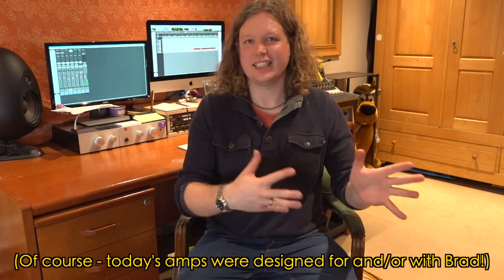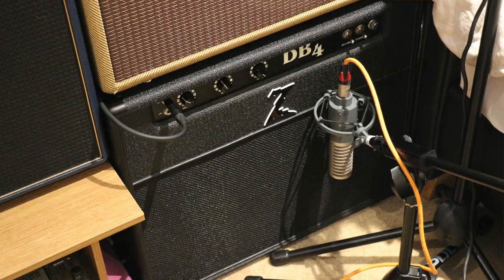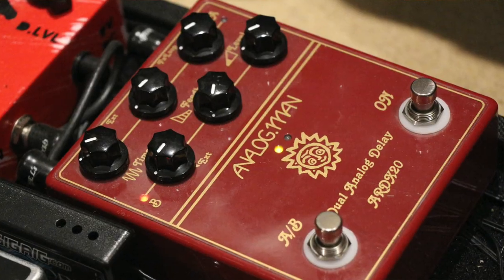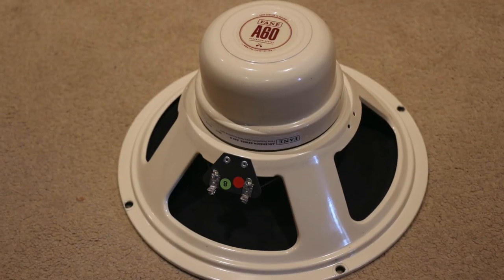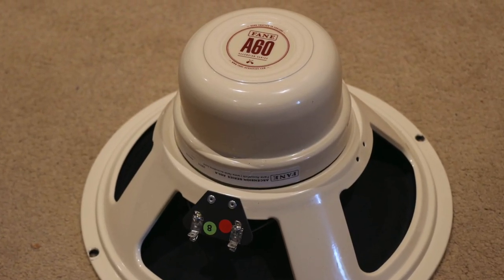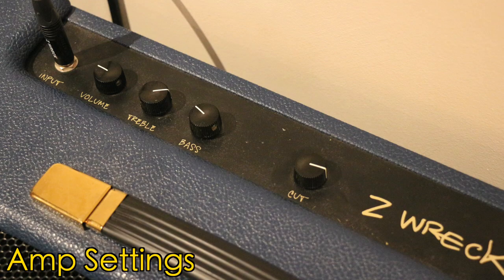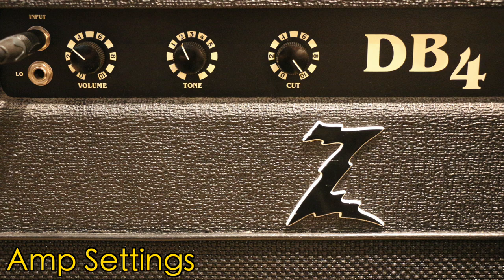Brad Paisley's Live Amp Rig: How Versatile Is It For Other Styles? (Dr. Z Z-Wreck & DB4)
I've been a fan of Dr. Z's amps for a good while now - and I use my trusty Z-Wreck and DB4 for most gear demos I ever shoot.  They're both amps that were designed in conjunction with Brad Paisley...I've always loved his tone, so him & Z were always going to be a winning combination in my books!

We all know Brad loves the Z-Wreck - he's used one as his main amp for many years.  But what I didn't realise was that one of his later collaborations with Z - the (now out of production) DB4 - is still Brad's favourite thing to pair with the Wreck for his live playing.  Granted, he uses the Z-Wreck half stack and the DB4 with the 2x12 Bluesbreaker cabinet - both of mine are 1x12 combos - but even so, the circuits are identical.

The Z-Wreck was designed by Dr. Z alongside Ken Fischer - of Trainwreck fame. hence the name Z-Wreck. It's similar-ish to a Vox AC30, but fairly different in how it sounds (WAY better, if you ask me!). The DB4 is also an EL84 amp, but much darker and barky - largely down to the NOS 5879 preamp tube, which is kinda close to an EF86 in sound - and the amp is much more Marshally. (The sort of thumpy Marshall the Rangemaster was destined to hoof itself into!)

This got me thinking...in his (incredibly!) capable hands, this pairing is obviously perfect for the twangy country-rock Mr P. is known for.  But what about other styles?  Can it really rock?  Can it take a fuzz and not explode?  Can it make me sound...passable(!) as a player?

Today, I wanted to use this amazing pairing of gorgeous boutique amps; turn them up to the point where they're really working; and see what magic they can work with a Telecaster and a few select pedals.  This is by NO means an attempt to play like Brad; or copy his sound...just to explore his pairing of choice and see what the ham-fisted likes of me can hammer out of it.

What do you think?  The ultimate pairing of circuits?  Or would you use something different?

Guitar is a 1996 MIJ FenderTelecaster with Monty's '53 bridge and Bare Knuckle Flat '50 neck pickups; recorded through a Dr Z Z-Wreck (Celestion AlNiCo Gold; Aston Spirit Condenser and '70s Sennheiser MD441) and a Dr Z DB4 (Fane Ascension A60; sE R1 ribbon) with a Schoeps CMC6 room mic.

0:00 Intro
4:33 Playing
18:41 Outro